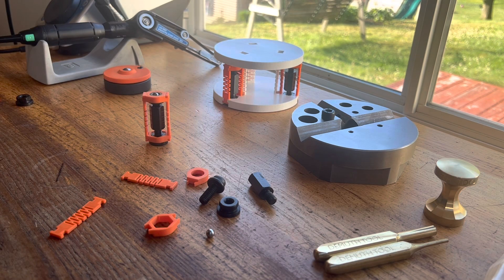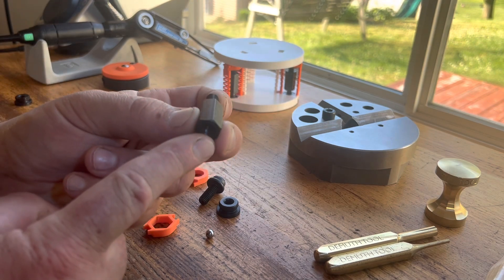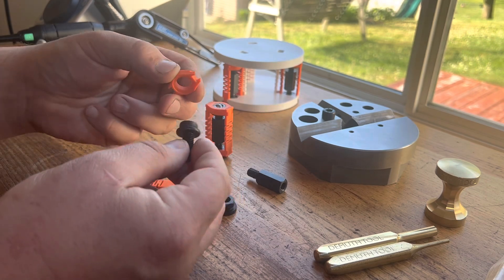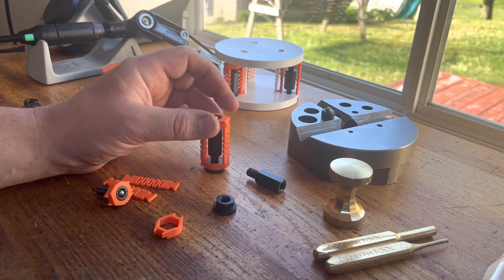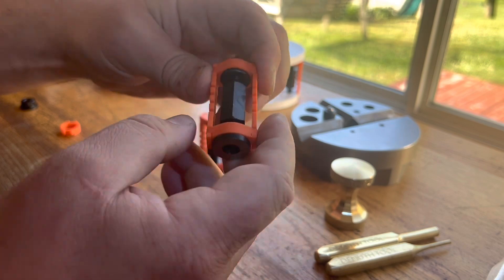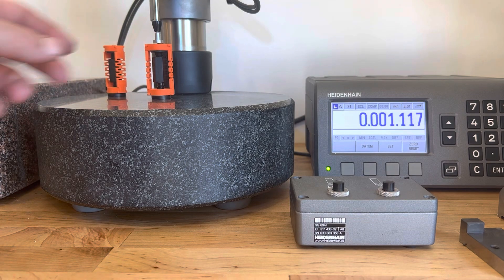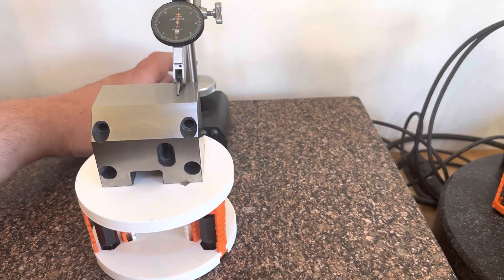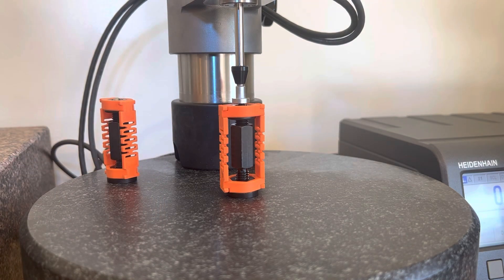High resolution machinists jacks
Adjusters made with off the shelf hardware and some 3D printing that have pretty good resolution
McMaster p/n 91649a139 for the inch metric adapter